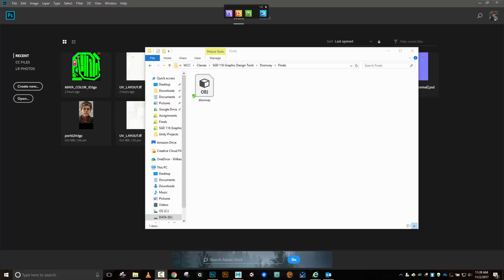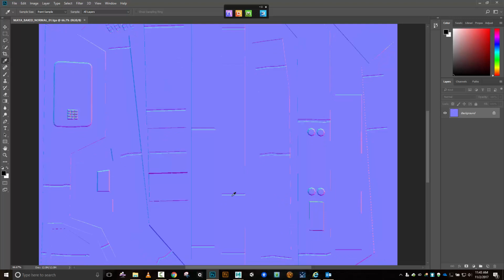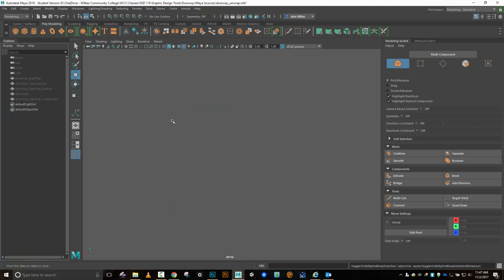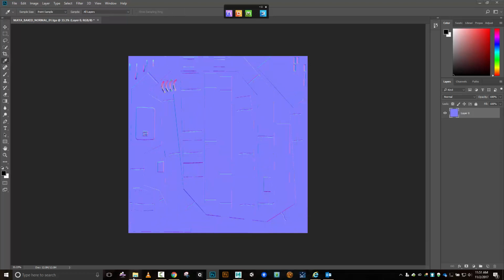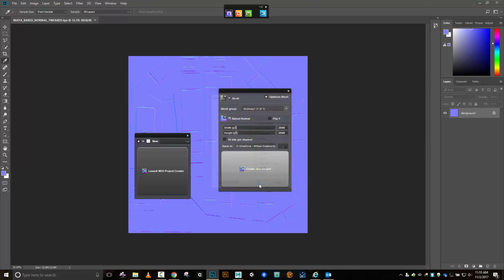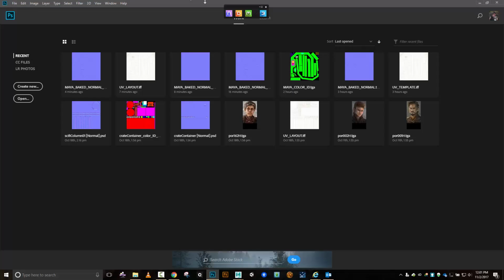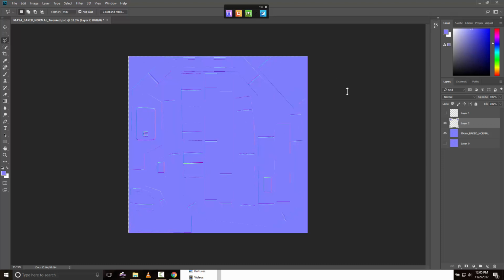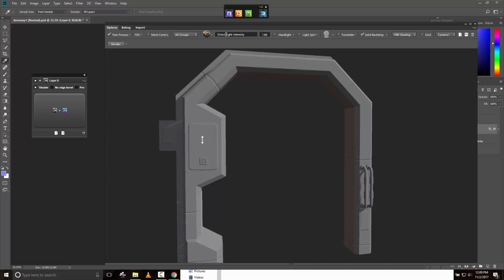Maya Normal Map Baking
Baking out a normal map from a high poly mesh in Maya to be used within NDO.  Also, going to tweak the normal map and clean it up some in Photoshop and get the NDO project ready for normal mapping.